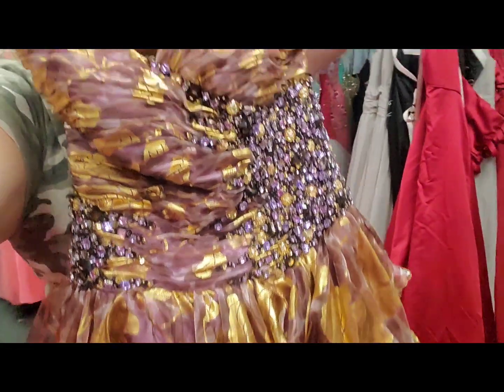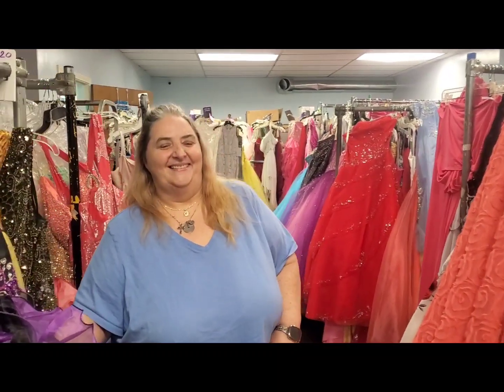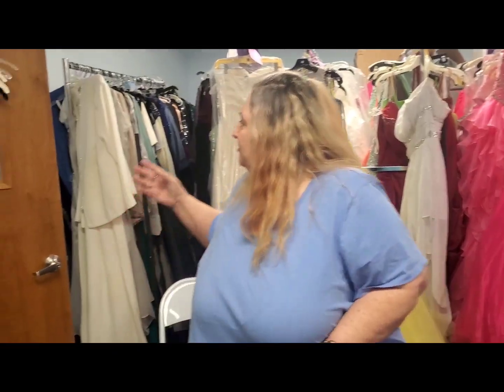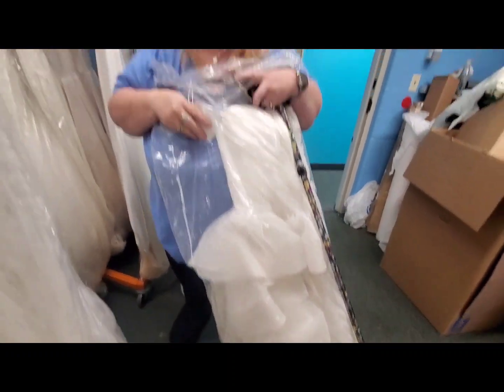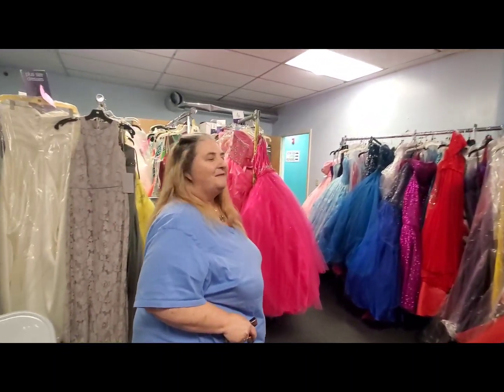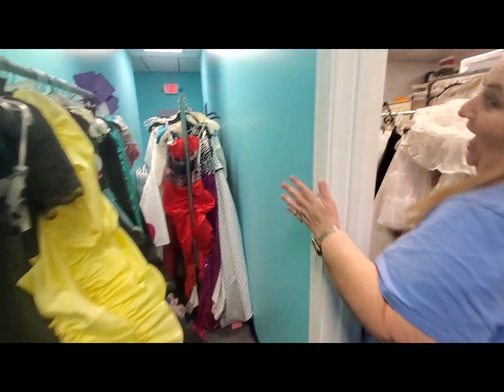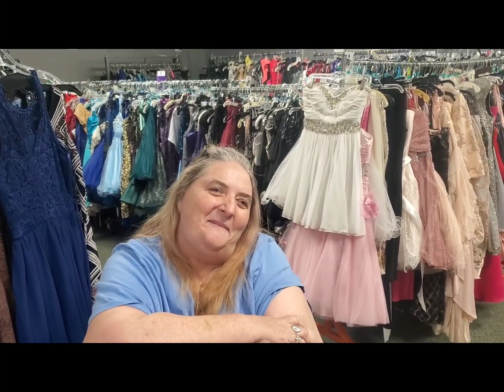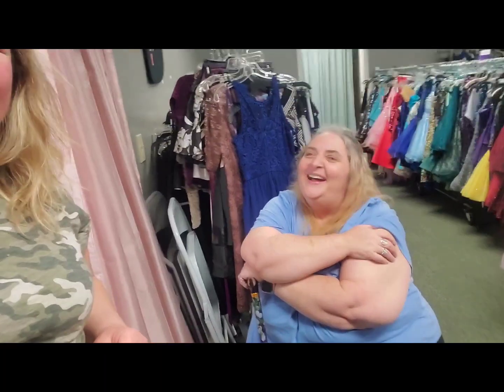DIVA DONATIONS - Allowing Every Girl To Have Her Cinderella Moment! Boardman, Ohio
BALL GOWNS, PROM DRESSES, WEDDING DRESSES, VINTAGE DRESSES and MORE...have you ever walked into a place that just completely surprises you?

THAT WOULD DESCRIBE my experience at DIVADonations in Boardman, Ohio! Walking through the side basement entrance of a church on Hitchcock Rd and Western Reserve, you walk into a colorful and impressive display of dresses, shoes, accessories and more!

And then just when I thought I saw it all, she took me back to another room of ball and prom gowns that made me feel like a teenager all over again wanting to dress up and try them all on! (Btw, they are having an upcoming event where you can do that!)

BUT WHAT'S IT ALL FOR? This amazing organization makes it possible for EVERY STUDENT to be able to go to her special occasion looking like a million bucks!

Every girl who comes in gets paired with a fairygodmother who walks her through the transformation process of picking a dress, a bra, all the accessories, and all the details that take so much time and money! AND her payment in full for use of the dress is 2 hours of volunteer work with any non-profit in the community!!! What!?! Yup! Exactly what I thought! Incredible!

AND THAT'S NOT ALL! they have an online or appointment only boutique where you can BUY a wedding dress! Most of them are BRAND NEW and name brand for ONLY $300! What!?! :) They also have a vintage section of clothing that they sell in their boutique as well as dresses that they phase out of their selection.

So whether your student is going to go to sweetheartdance homecoming, prom, quinciniera, bridalparty, debunte, sweet16, batmizpah, FirstCommunion, or any other special occasion, this is a way you can make sure that they look and feel their best!

This amazing organization is so reliant on donations and volunteers from our amazing community and let's not forget that many placesand cities have nothing like this!

HIT PLAY to meet Kristen, who started this out of her daughter's closet helping one of their friends! The fact that it has grown to this level is testament to the need as well as the willingness of great people! Makes sure to FOLLOW & LIKE them to stay updated on events and needs!